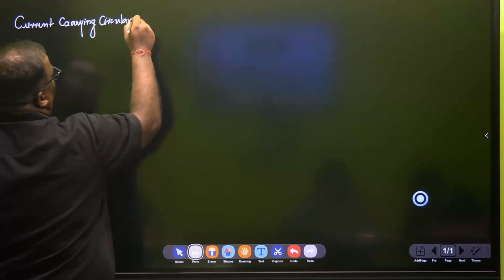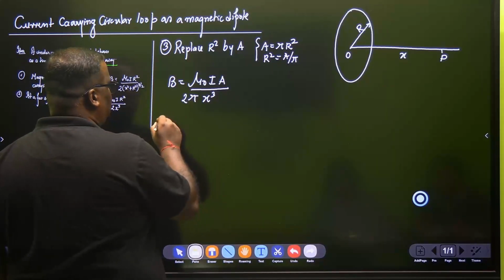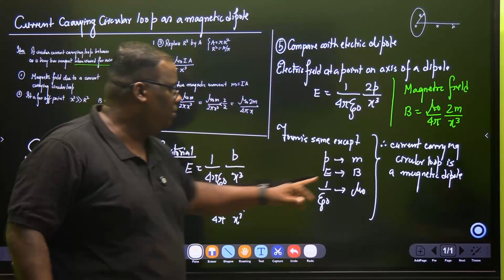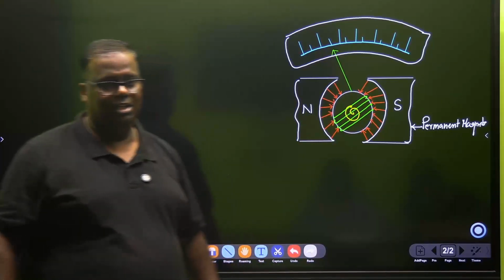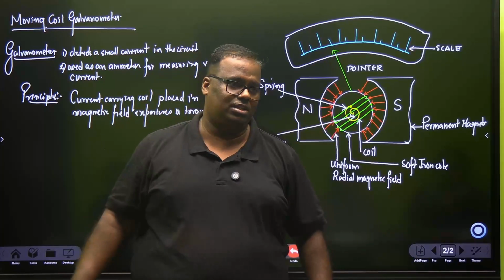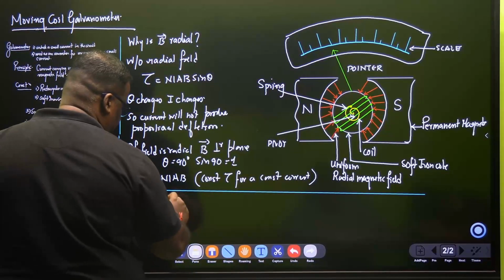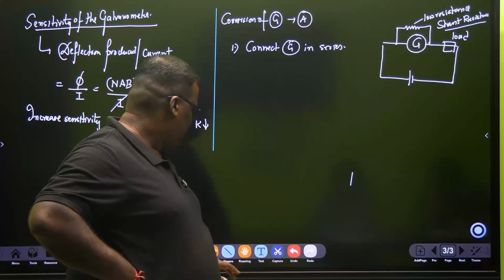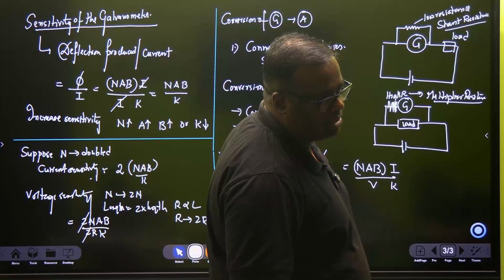Moving Charges & Magnetism I Lesson 7 I CBSE I G12 I